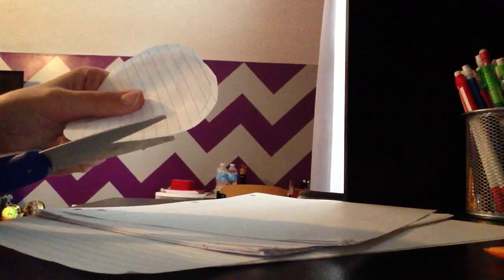Tutorial on how to make a Paper baby?!?